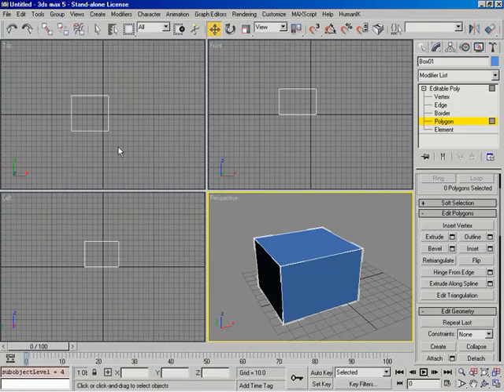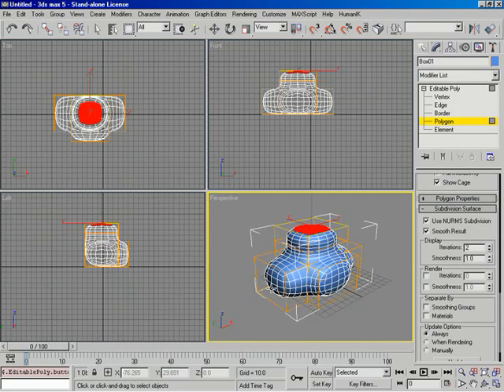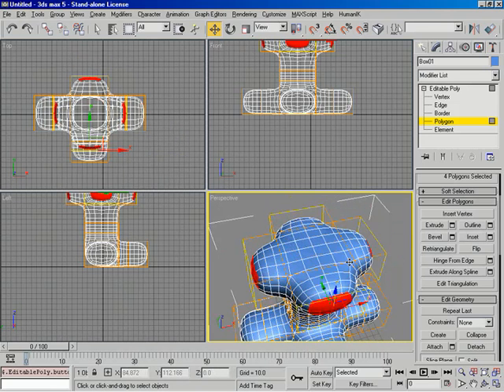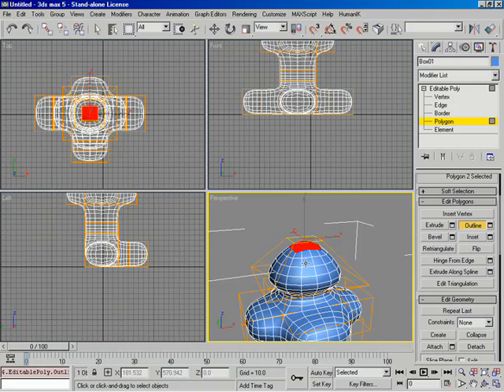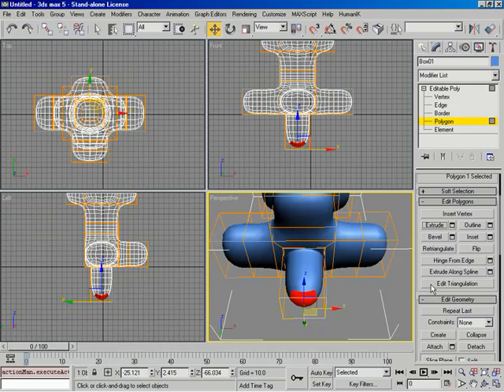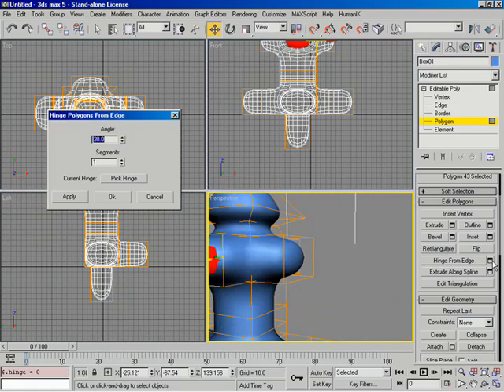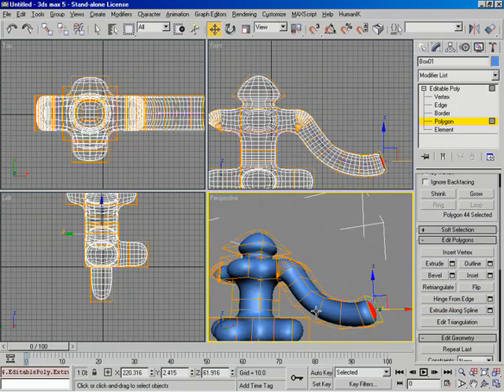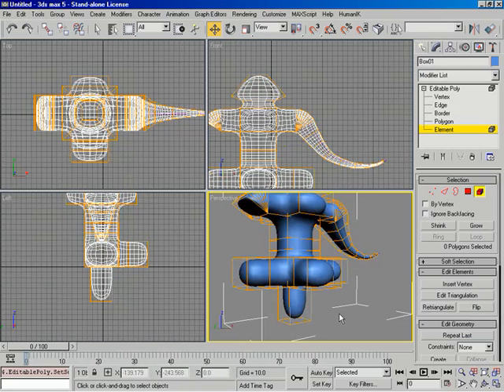3Ds Max Legacy Video Training Polygonal Modeling Tools 10 Edit Polygon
3Ds Max   Legacy Video Training   Polygonal Modeling Tools   10   Edit Polygon